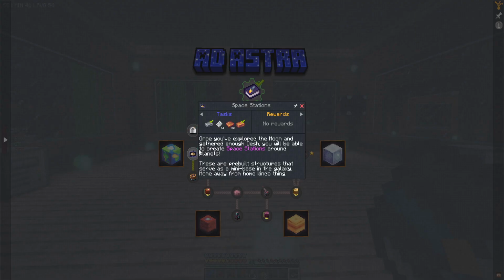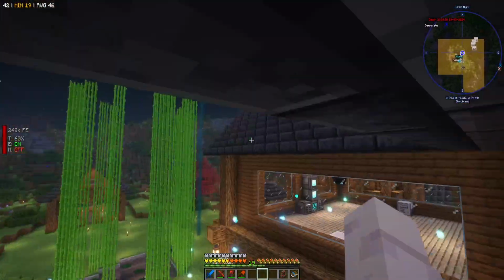All the Mods 9 Episode: 64 - To the Moon!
In today's episode we put our oxygen and fuel to use and went to the moon!

Add me on:
Steam: Twitch367
Xbox: Twitch367